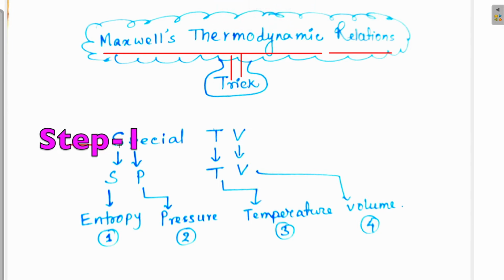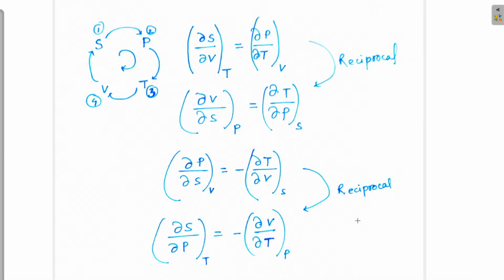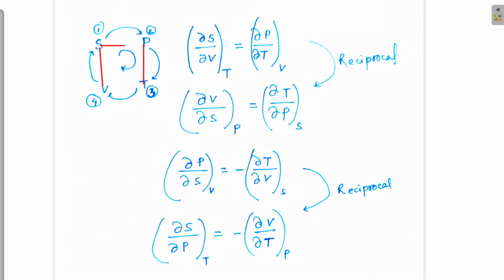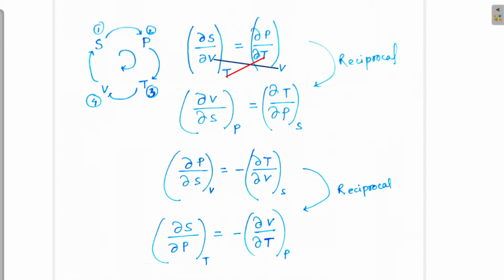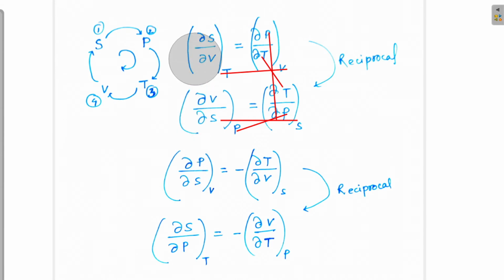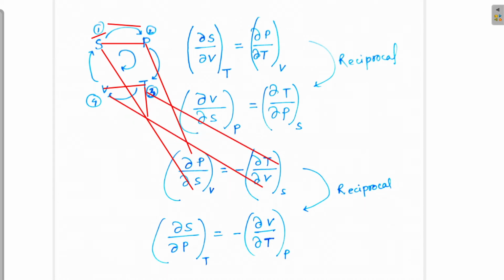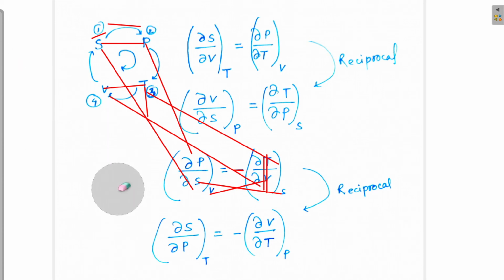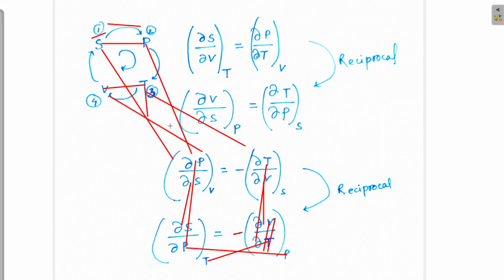Maxwell's thermodynamic relations - short trick to remember easily | useful for CSIR-NET Physics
Trick trick trick, this video is created to help students to remember the MTR easily. Great people do things differently.